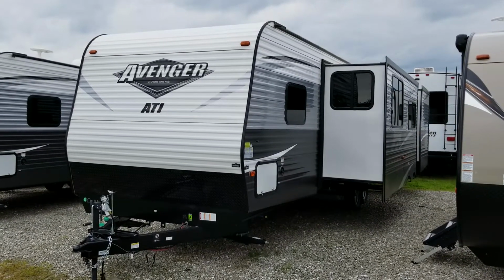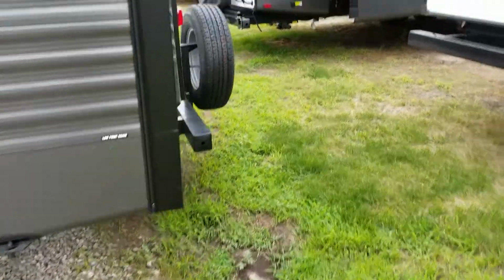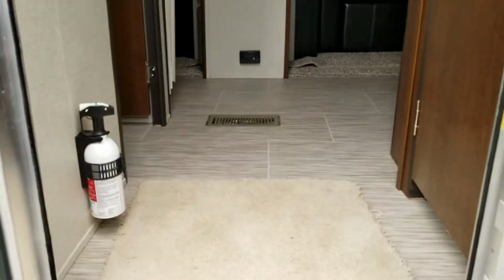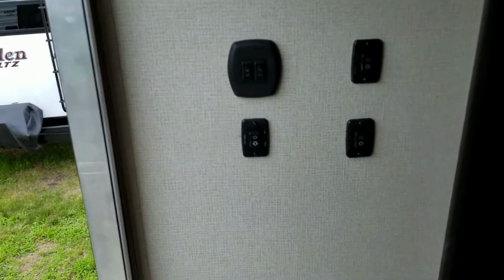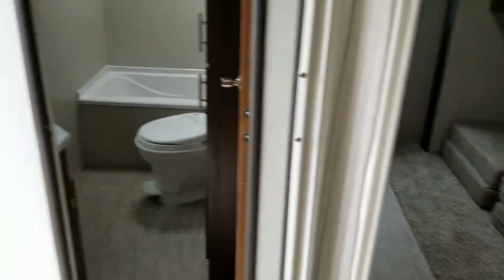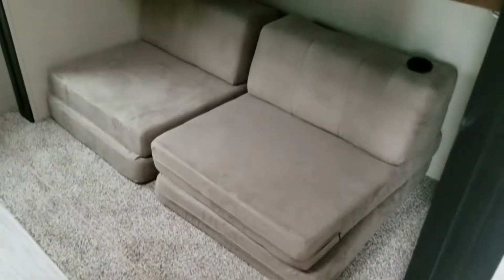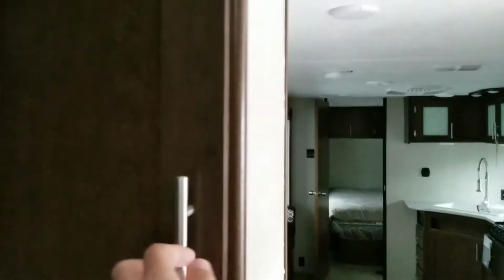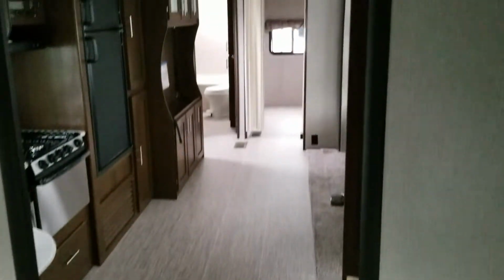2018 Prime Time Manufacturing Avenger ATI 30MKB travel trailer RV video walkthrough